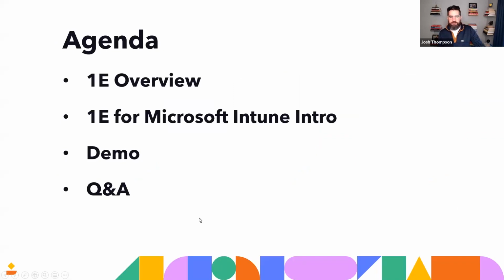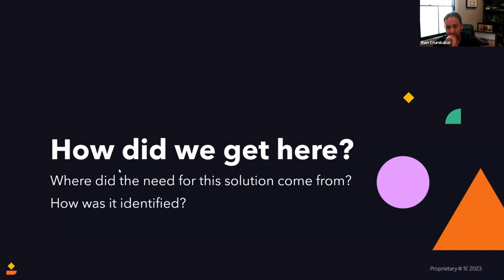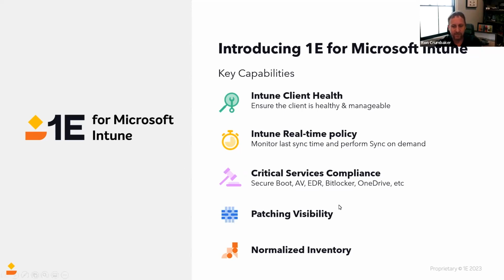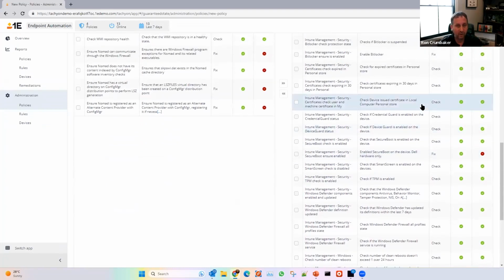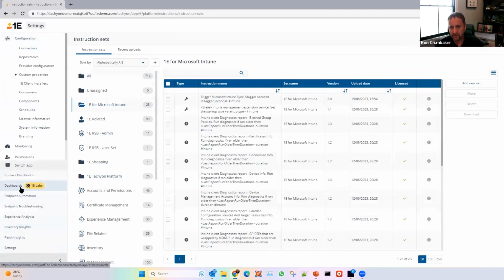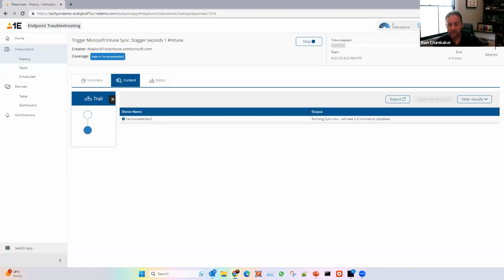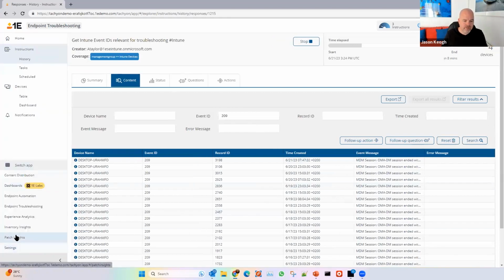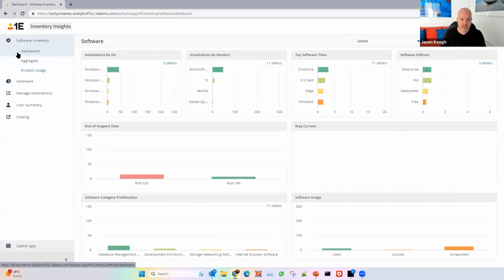Unlocking the Full Potential of Microsoft Intune with 1E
Are you looking to supercharge your Microsoft Intune deployments and achieve unparalleled control over your IT environment? Join us for an exclusive webinar as we introduce you to the game-changing solution: 1E for Microsoft Intune.

1E for Microsoft Intune is designed to enhance the power of Microsoft Intune by providing lightweight, always-on communication and real-time actions. It empowers IT organizations to achieve efficient, granular control of their deployments, addressing the challenges of large-scale, complex IT environments.

During this webinar, you will discover how 1E complements the capabilities of Microsoft Intune, ensuring client health and giving IT teams the control they need to maintain a standardized baseline.

Join our experts as they delve into the powerful features and benefits of 1E for Microsoft Intune. Learn how it enables you to efficiently target deployments to specific groups, maintain compliance, and keep clients fully patched against the latest vulnerabilities. Gain real-time visibility and assurance of successful updates, empowering your IT teams to achieve their goals and take full advantage of the power of Microsoft Intune.

Don’t miss this opportunity to streamline your IT operations and overcome the complexities of managing large-scale deployments.